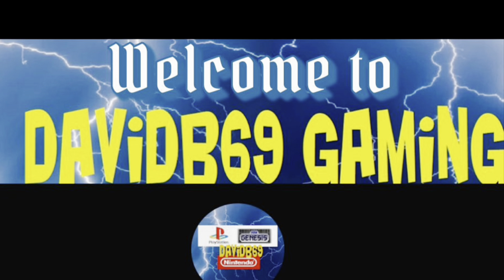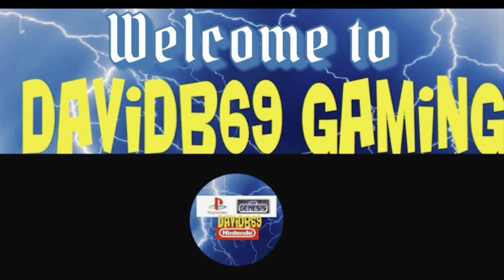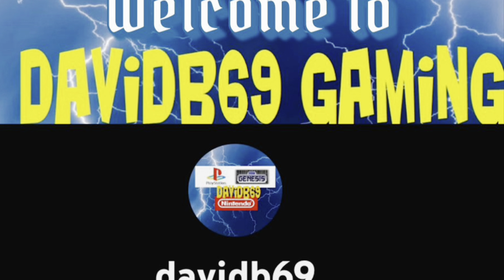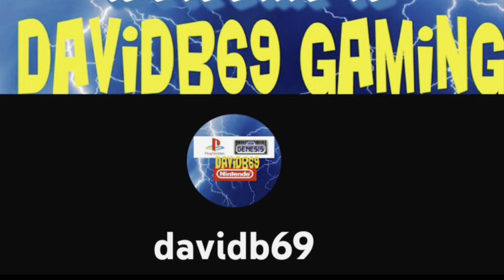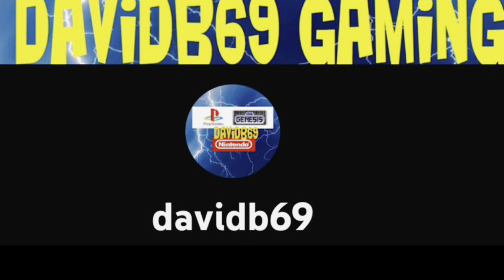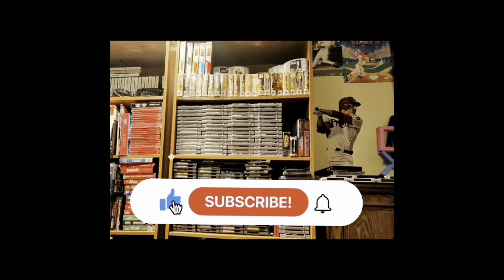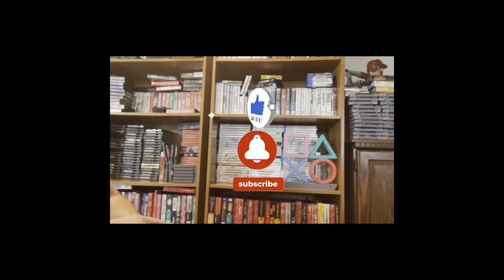A small ps2 retro unboxing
I checked out about the manual, there was no greatest hit version of the game and it was solely a black and white manual for that game